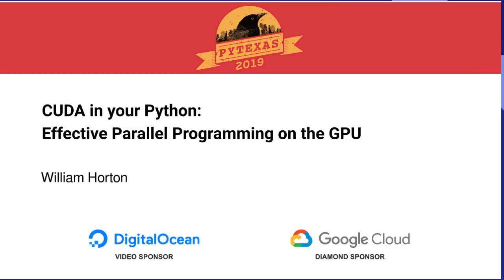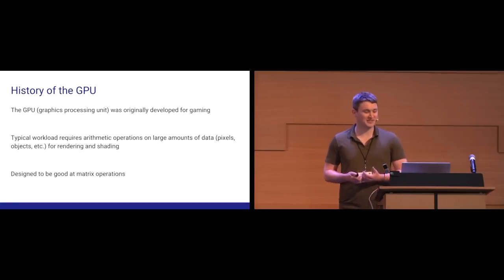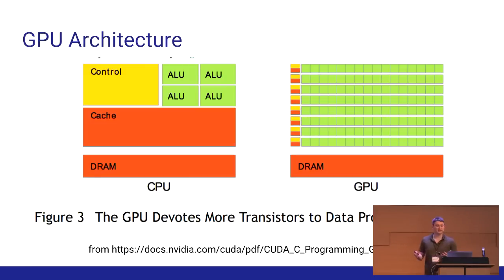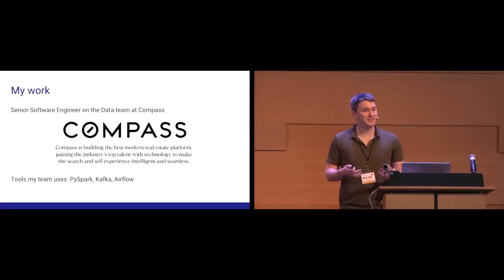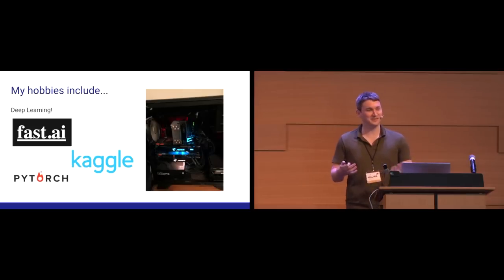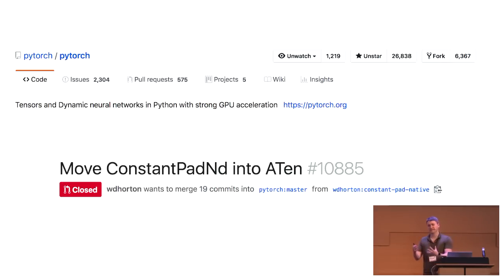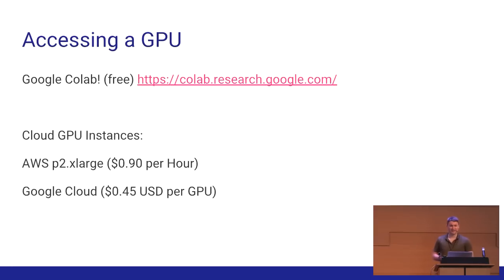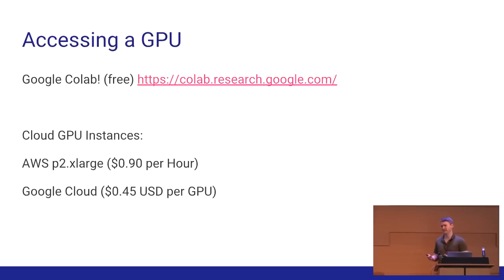CUDA in your Python: Effective Parallel Programming on the GPU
William Horton

It’s 2019, and Moore’s Law is dead. CPU performance is plateauing, but GPUs provide a chance for continued hardware performance gains, if you can structure your programs to make good use of them. In this talk you will learn how to speed up your Python programs using Nvidia’s CUDA platform.

PyTexas2019

Python

Sat Apr 13 15:15:00 2019 at Special Event Center